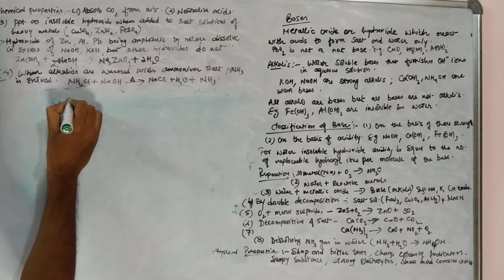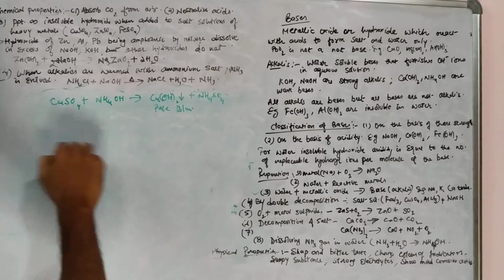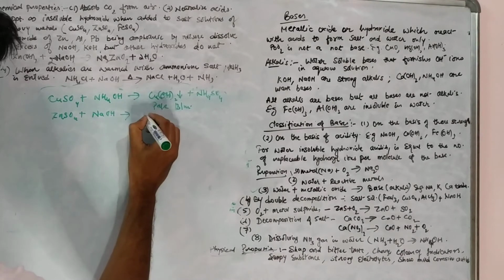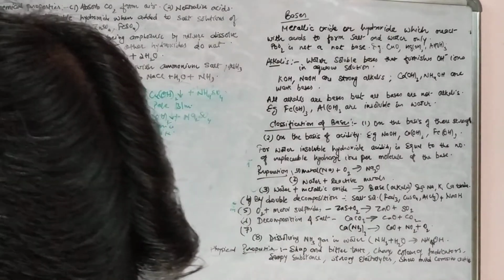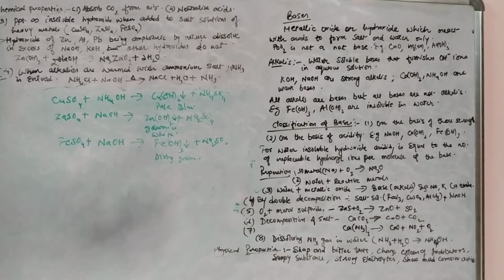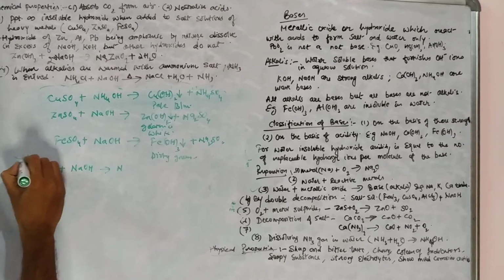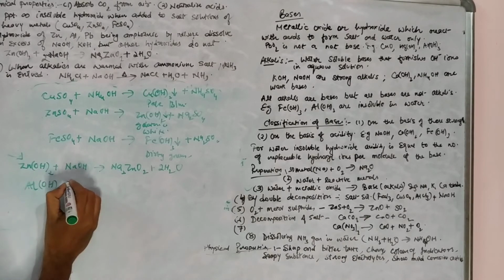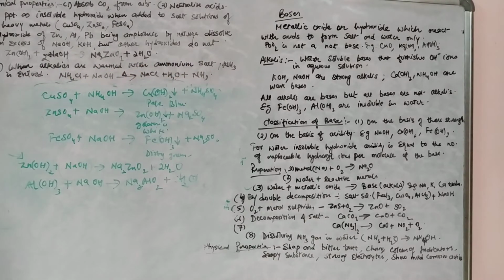Bases their Classification And Properties 2